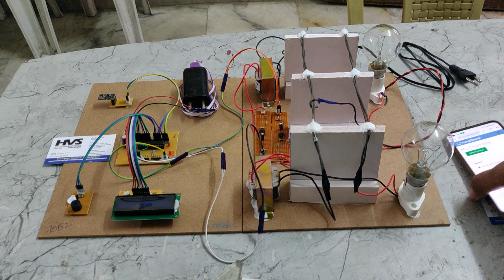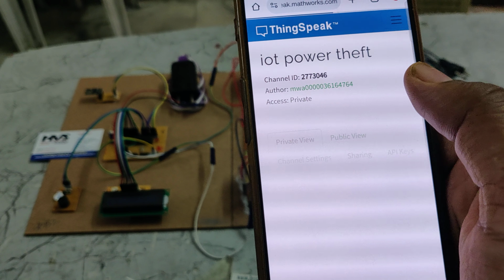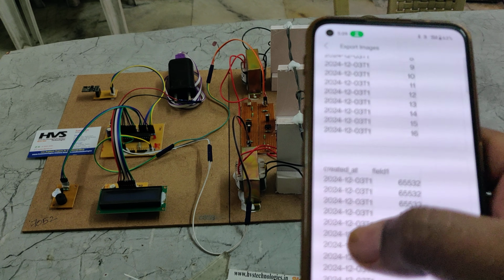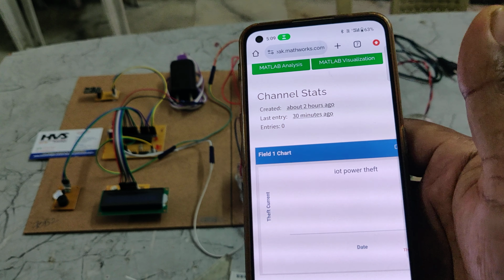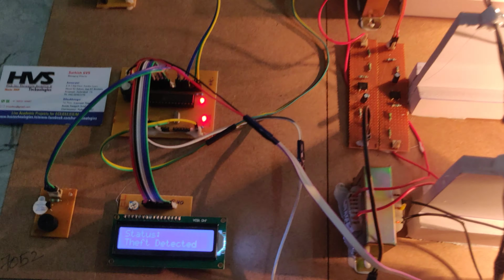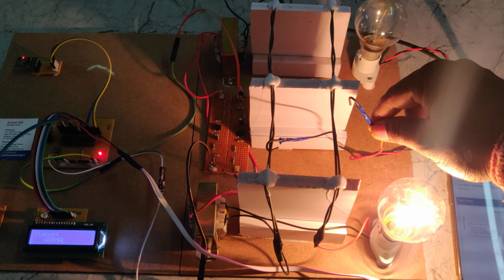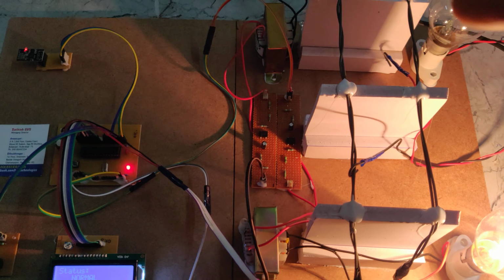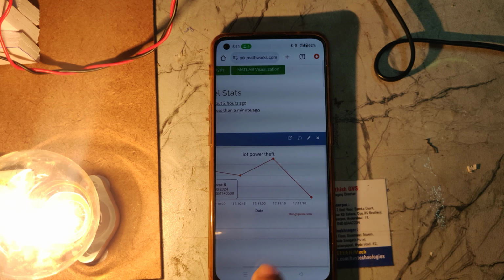HVS-3197. IoT Power theft Detection and Alarming with Thingspeak Cloud platform